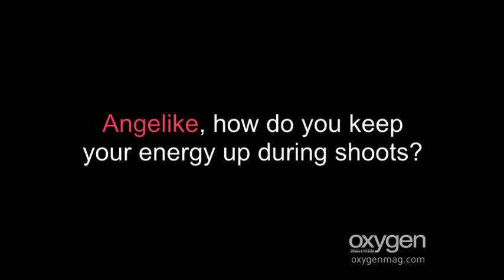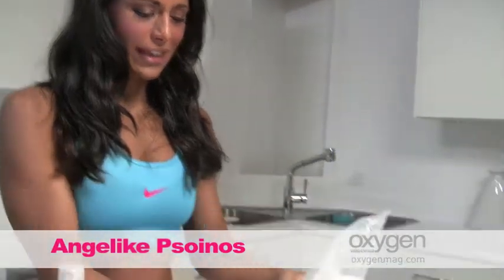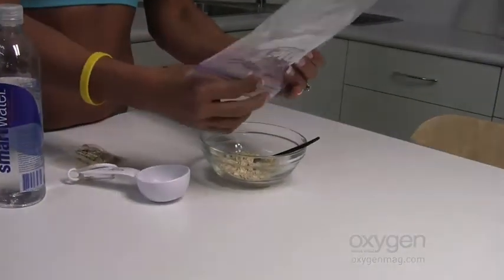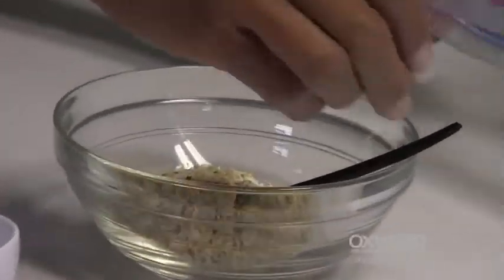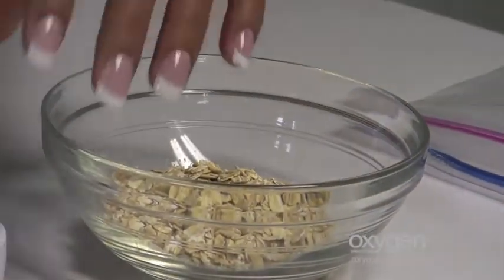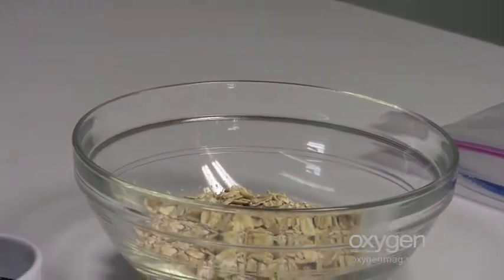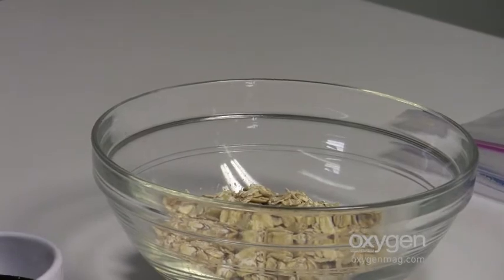Angelike Psoinos On-Set Nutrition Strategies.mov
During Oxygen's body-weight workout shoot, October 2010 cover girl Angelike Psoinos took time out to share how she keeps her energy soaring. Watch the clip to learn more about Angelike's on set nutrition strategies.